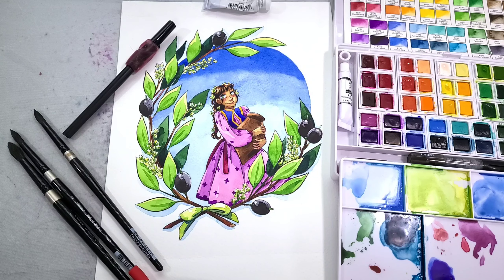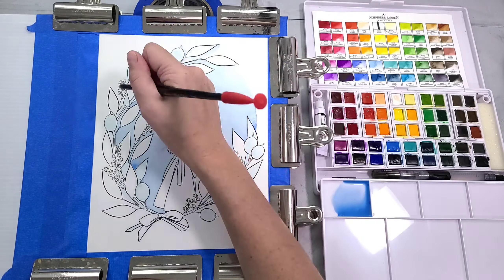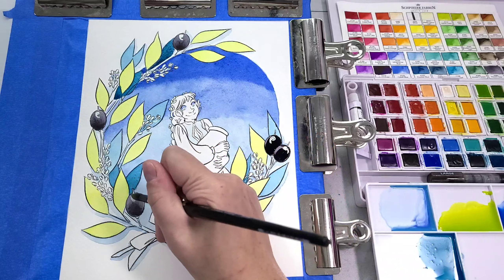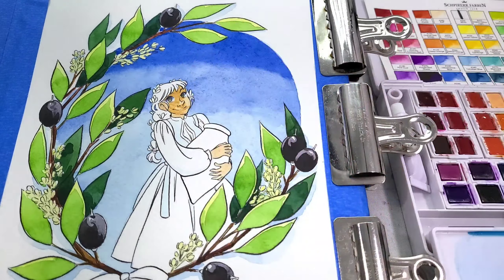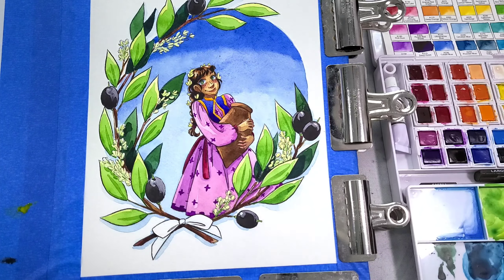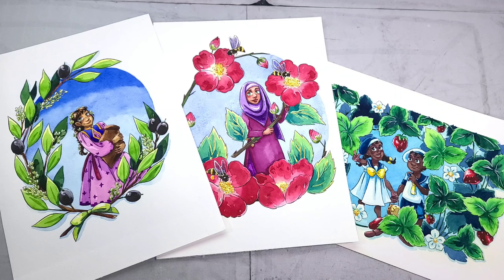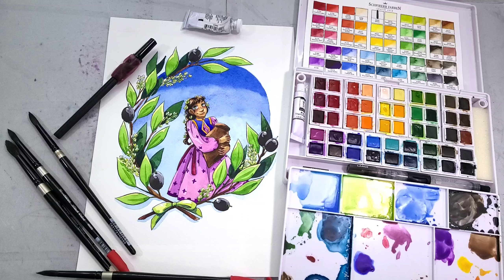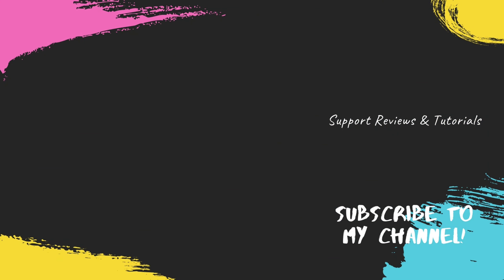An Unexpected Twist: Schpirerr Farben Fieldtest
More of my art!

Support art tutorials like this one!

We have a pretty wide array of colors, so while I'll mix the skincolor (I'm not into the Buff included, it's a bit plastic), I'll mainly rely on what's in the palette and optical mixing.  There's no way I can get every color, but I'll try to get a good range, and represent several color families.

I started with a really light application of Cerulean, and noticed that the color seperated both in the plastic palette as well as on the paper.  I'm not really used to Cerulean seperating out, nor am I used to it containing so much PW6.
These seem to work on in watered down mixes, unlike the MIYA watercolors

These are kinda weird because you can do some wet into wet?  Not as nice as professional grade, but still better than the MIYA  I layered Cobalt Blue over the Cerulean Blue because it was just too pretty and I couldn't resist.  Cobalt Blue is often a bit opaque, but this feels a bit more opaque than I'm used to.  It does granulate nicely though, leaving some nice texture on the paper.    When you mix Cobalt or Cerulean with water for a lighter wash, it falls out of solution so fast.

Color control is a challenge b/c in thicker saturations, the paint just gobs onto your brush.  Colors seem to glaze and layer fine, although they dry a lot lighter than they are wet. Reactivating from the plastic palette after it's totally dry can result in undissolved paint flecks in your paint, so be careful.

Colors also mix together well, and unlike the MIYA watercolors, I'm not noticing significant loss of saturation as I apply layers (usually this is caused by the white extender in optical brighteners)

You can easily layer colors without them reactivating or lifting (again, unlike the MIYA watercolors), but if you need to lift a color, you can with a little persistence, which is what I want to see.

Pros and Cons:

Pros:
Decent color payoff
Colors well well desaturated, as well as at full saturation
Colors mix cleanly
Colors layer well
No reactivation issues
Some granulation adds visual interest
Able to mix skintones decently well
Lots of fun colors, so if you're lazy like me, you have great colors on the ready

Cons:
None major- this handled WAY better than I expected them to, especially based on how I felt during the Unbox and Swatch, and particularly after doing the MIYA fieldtest.
The paper was a huge con

So in terms of what I'd recommend:
I'd recommend the Meiliang as my first choice- these handle the best, and are a lot like professional watercolors, and this makes sense, as Meiliang is made by the same company that makes Paul Rubens' paints.

I'd recommend the SP palette as my second choice, especially if you really value a lot of ready mixed color and LOTS of space to mix.  This is a palette that can possibly grow with you, even as you outgrow student-grade watercolors.

Last is the Miya palette- it was just really a struggle to use, very frustrating, and not fun to paint with.  I feel like the end result is not nearly as nice as it could be, and I had to work much harder to get a similar quality result.

The Verdict:

This darkhorse really surprised me, and I'm so glad.  If you want LOTS of color, dont want to have to mix everything you need, but don't mind mixing sometimes, and if you want a refillable, reusable student grade palette that could grow as you grow, this could be a great fit for you!  These are fun, do as I ask, and don't contain too many optical brighteners- I'll only have to reink the places where the masking fluid tore up the paper.

Summer Love
C Major Prelude
Italian Morning
Ecossaise in E-flat